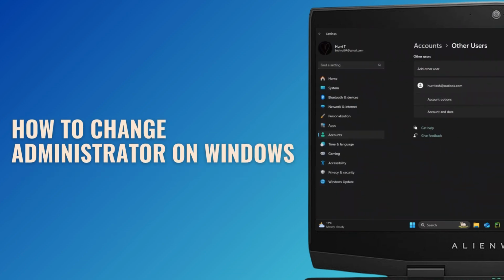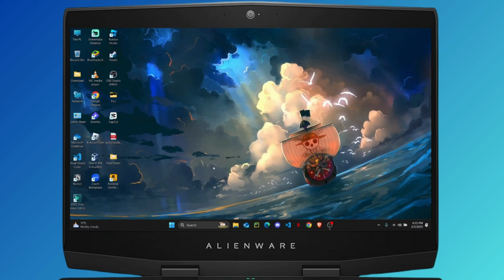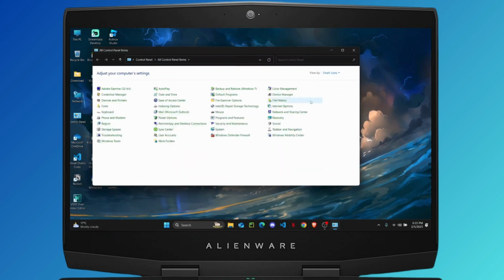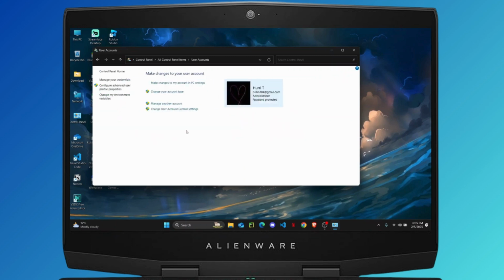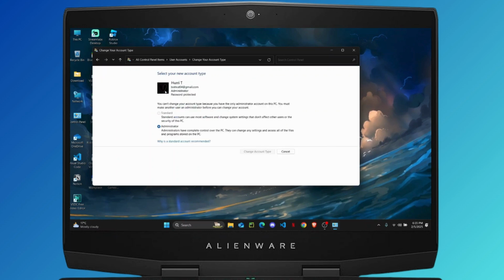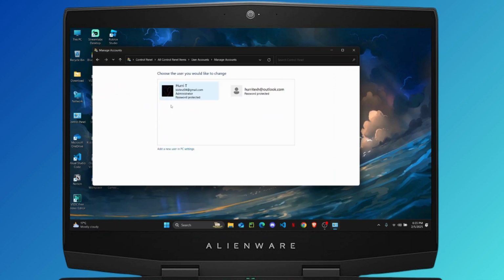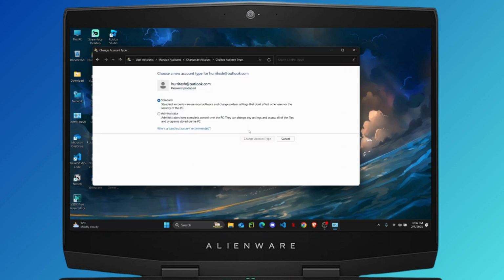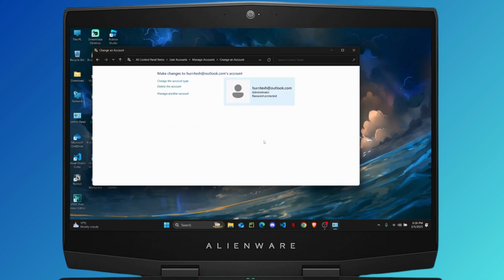How to Change Administrator on Windows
Learn how to change the administrator on Windows in this easy-to-follow tutorial. Whether you're using Windows 10 or Windows 11, we'll show you how to change the administrator name on your HP laptop or any other device.

In this video, you'll discover the step-by-step process of changing your administrator on both Windows 10 and Windows 11. You'll also learn how to update your administrator's name and manage your user account settings efficiently.

0:20 Step 1: Accessing User Accounts Settings
0:45 Step 2: Changing the Administrator on Windows
1:05 Step 3: Updating the Administrator Name